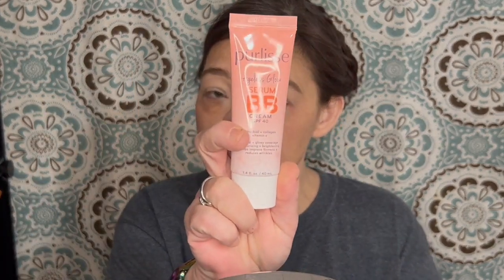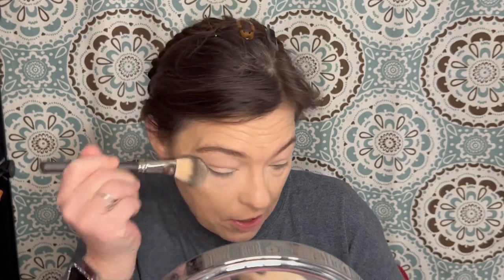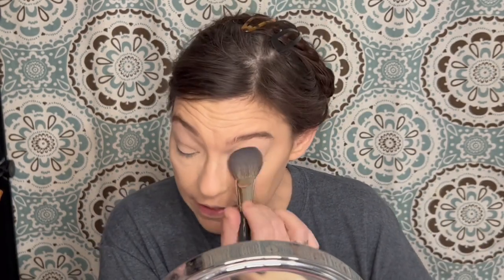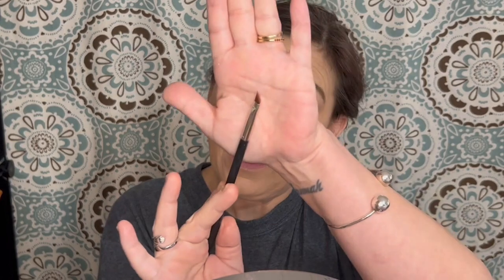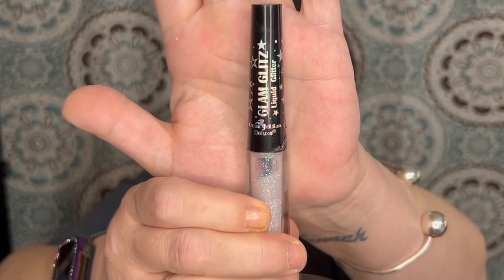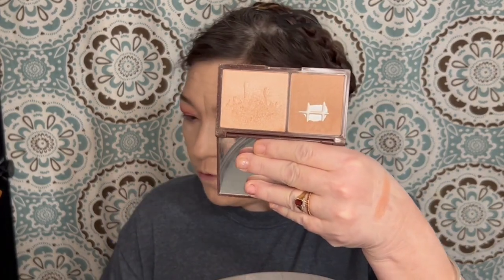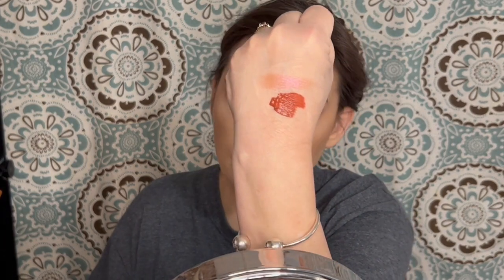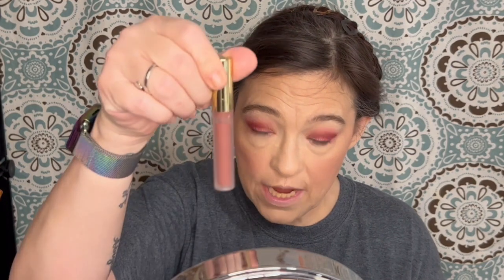(Mistakes were made)-Valentines Look ft @NatashaDenona LOVE palette and glitter @RareBeauty blush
Valentines Fail:  ND

Hey yall,
Todays video has some fails, but I was able to salvage most of it.   Sit back, grab a snack and watch my shenanigans.

Foundation:  Purlisse BB Glow Cream

Powder:  Elf Pressed Powder -OLD SCHOOL YALL clear packaging

Eyeshadow:   Natasha Denona Love Palette
Glitter:  Italia Deluxe ( These come in an 8 piece and very affordable for what you get)

Saints Angels Sinners Cosmetics:  Palette Cupids Arrow
Check out her Etsy Store
SAS LINKS: Youtube Channel:      @saintsangelssinnerscosmeti9343 ​
(Etsy Store)

I have an Amazon List that I frequently update and link products used in videos or just some of my “ wish list”. I like to call it window shopping LOL

YouTube Channel Support List - Amazon Custom Gift List

Amazon Custom Gift List -

OPEN TO COLABS, FRIEND MAIL, PR, REVIEWS